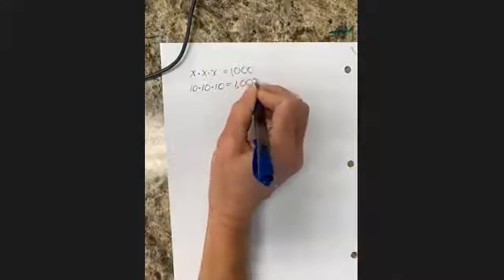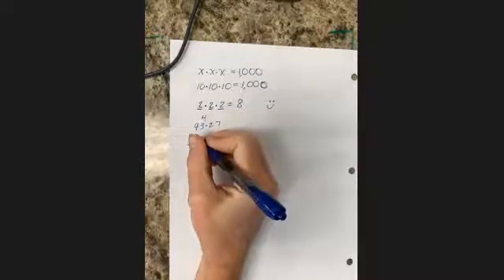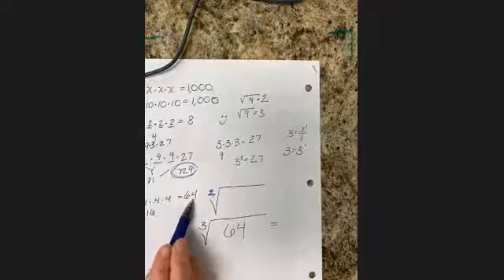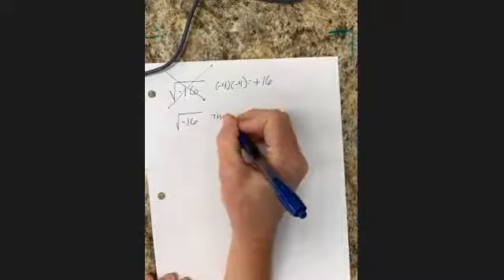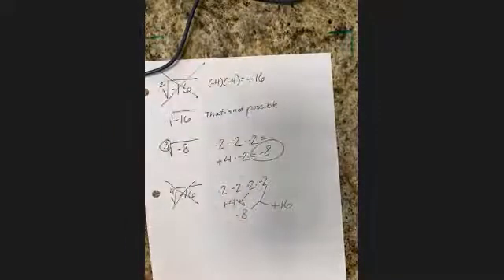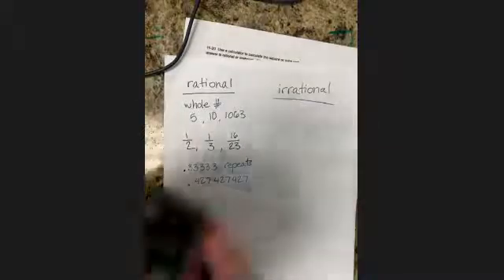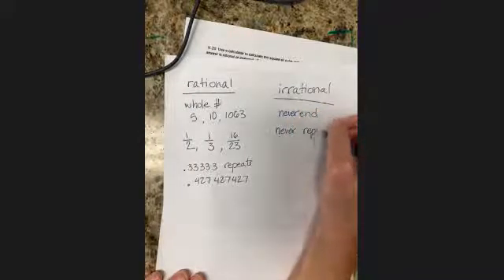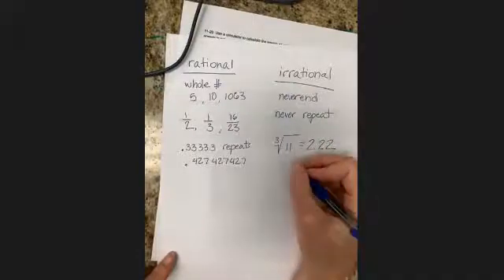Cube Roots Zoom Class